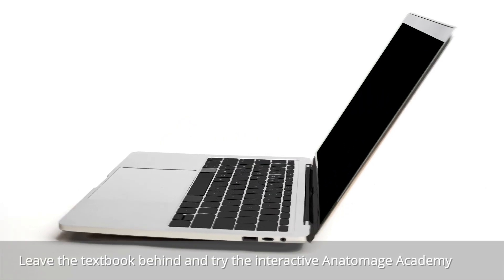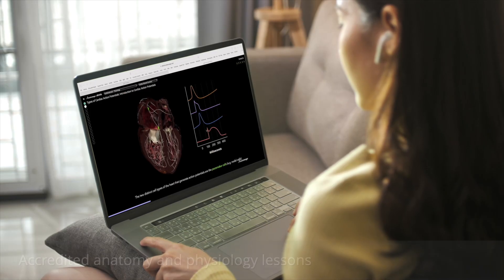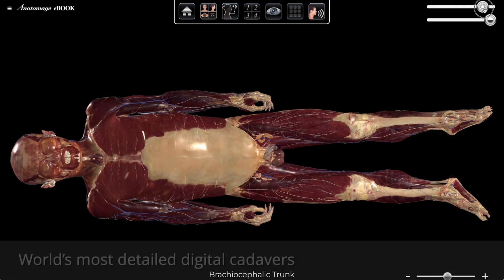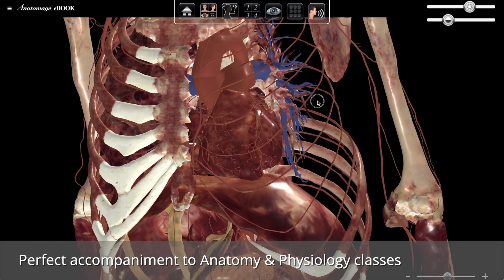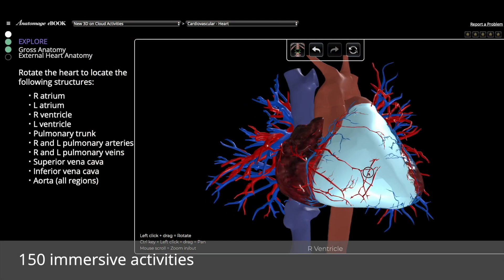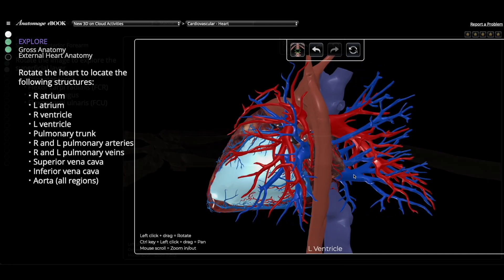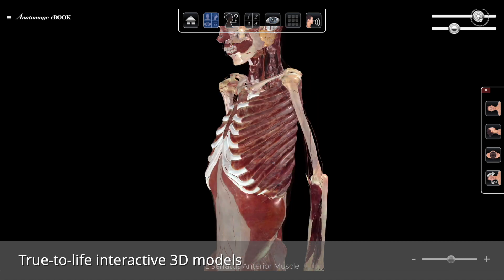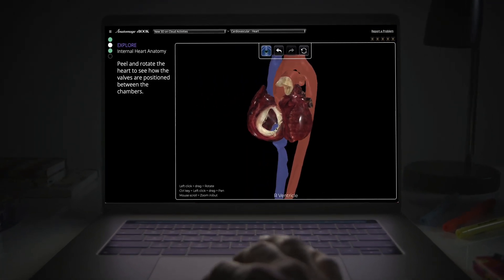Anatomage eBook | Experience Real Anatomy Anywhere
The eBook is a web-based, real human anatomy, self-learning assessment tool that anyone can access through an internet connection. The eBook is composed of Anatomy & Physiology topics spread across 40 chapters. You can explore Anatomy & Physiology concepts in each chapter through interactive anatomy activities, 3D CT cases, and chapter review quiz questions.